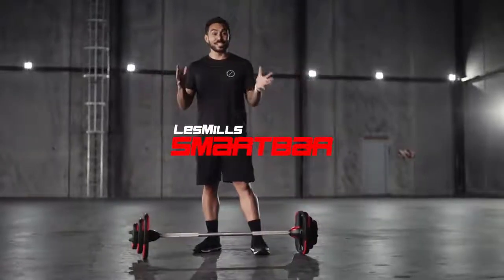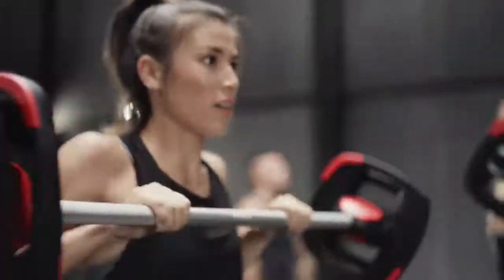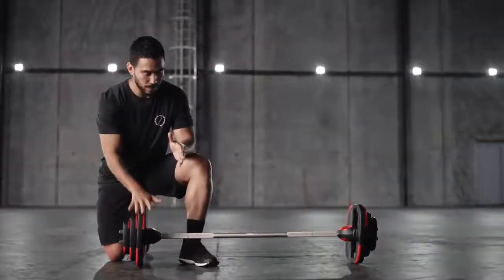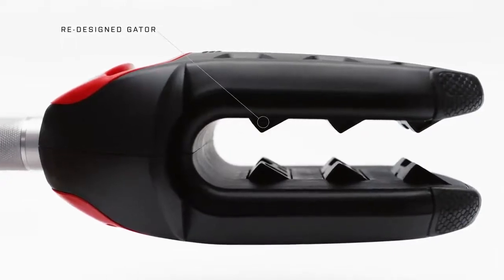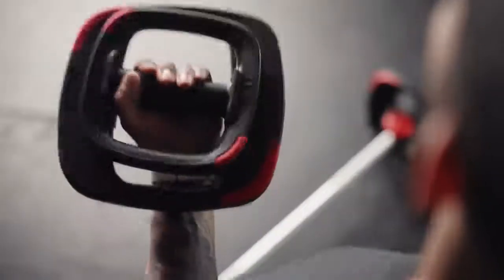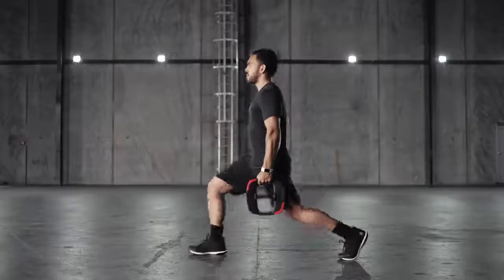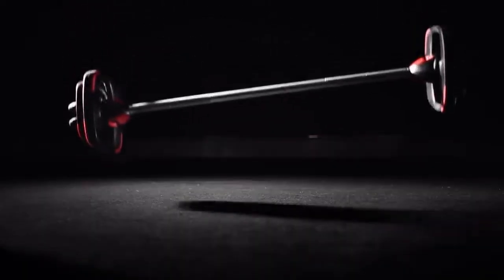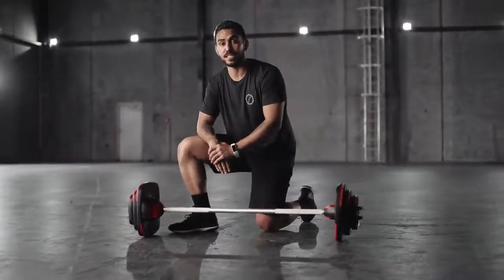Les Mills SMARTBAR - HOW TO USE video